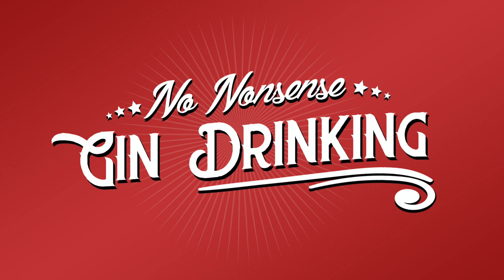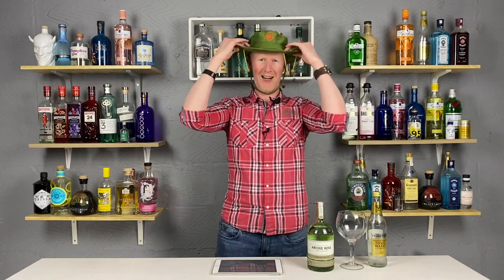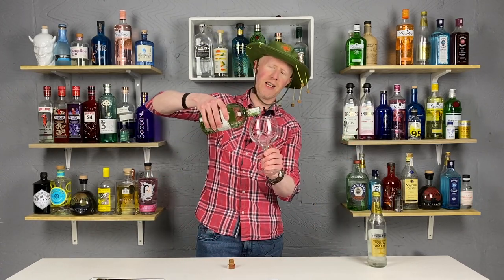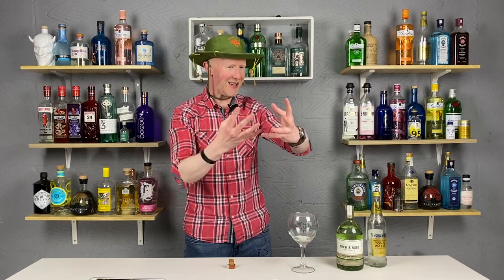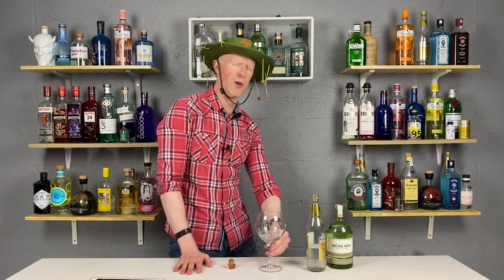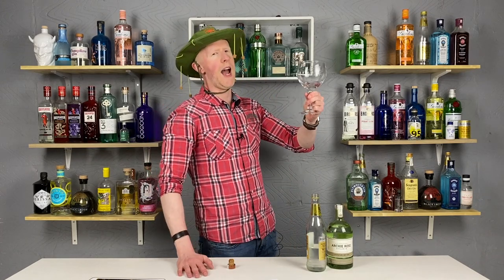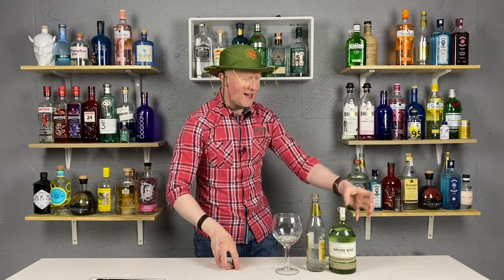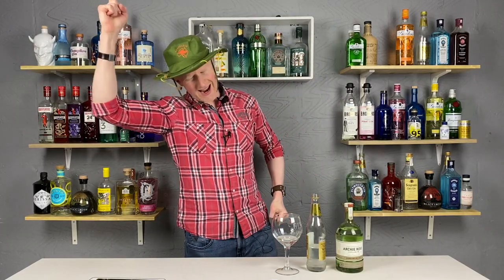Archie Rose Gin Review!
It's the return of the gin from down under! This time join me as I put Archie Rose Signature Gin through it's paces!

Click here to purchase Fever Tree tonic water.

You'll be helping me to keep creating and you'll get a shout out on my latest video!